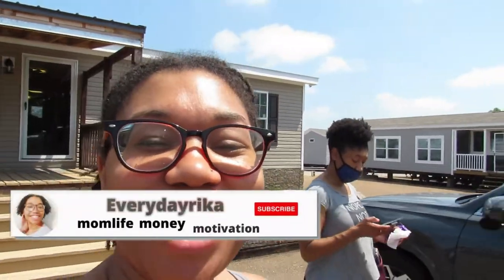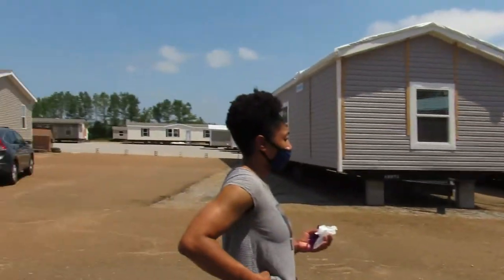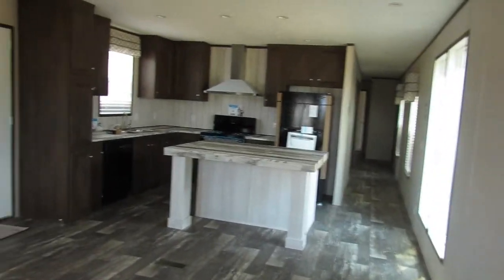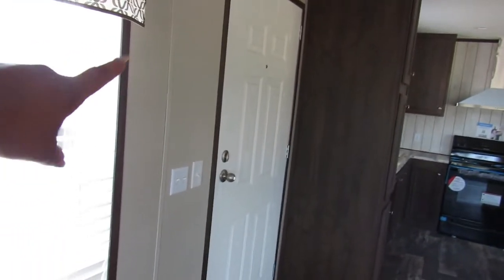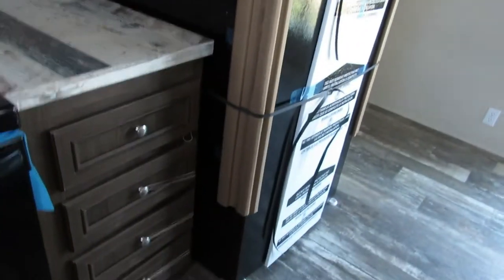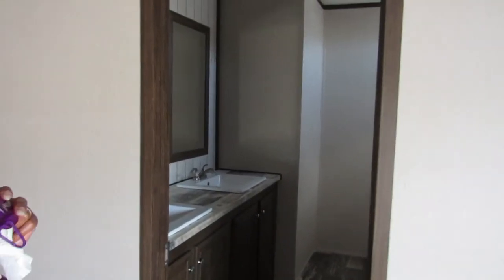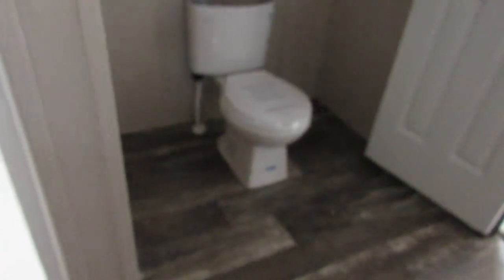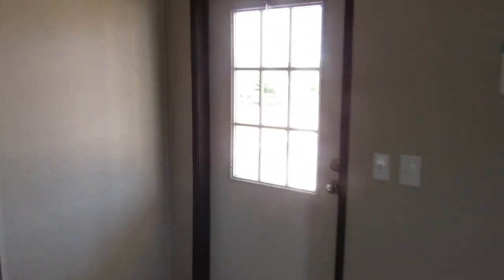House Hunting Mobile Home Tour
In Today’s video I’m giving yall a peek inside "The Lodge".  I’m taking you to a mobile home dealership in Como, Mississippi. Me and my sister toured the lodge on spartan of Como mobile home dealership. Hope you enjoy the video!

A little about me:
My name is Rika, I'm from Memphis, TN. I wanted to create a lifestyle channel where I discuss all things momlife, money, and motivation.

ETSY SHOP

Video Edit Software: Wondershare Filmora

For promotional and business collaborations,
or for any personal questions you may have, you can reach me here: